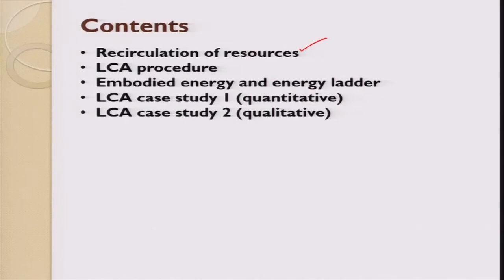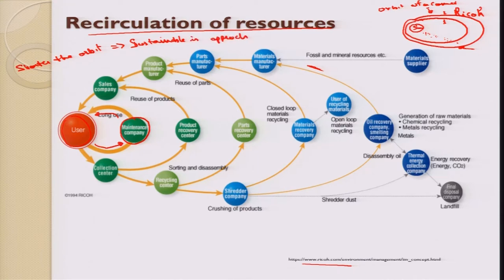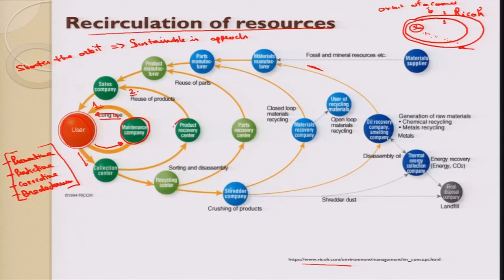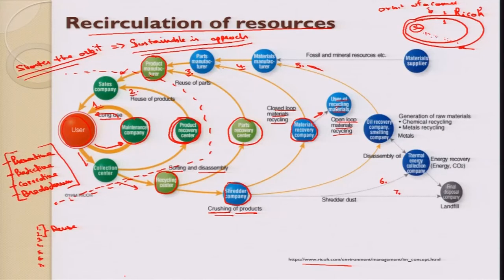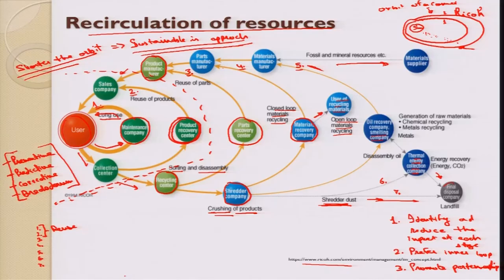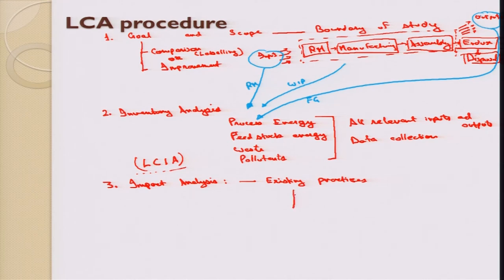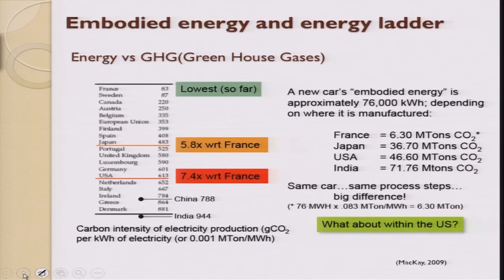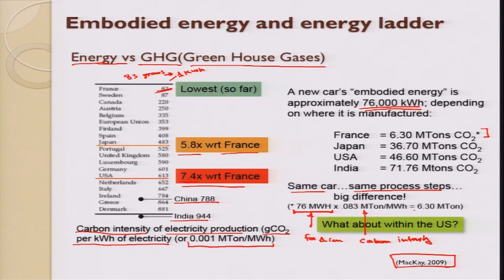Life Cycle Assessment Procedure